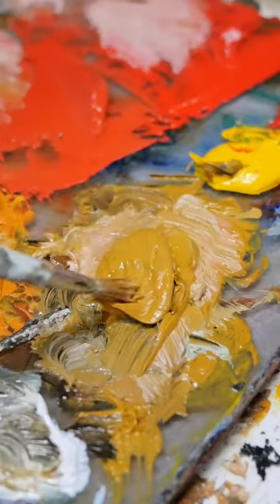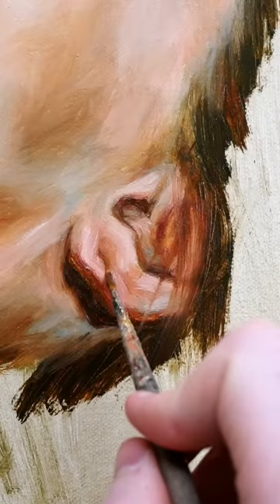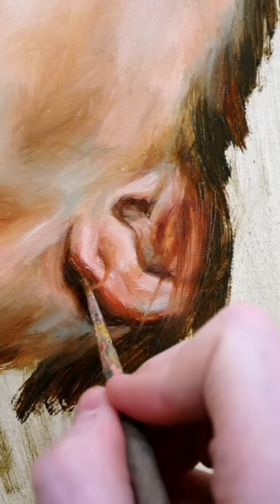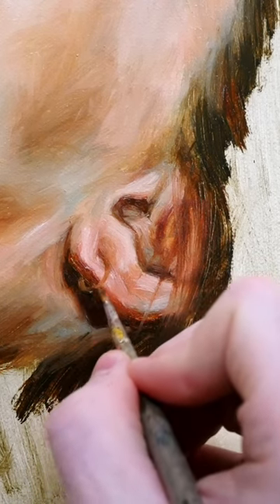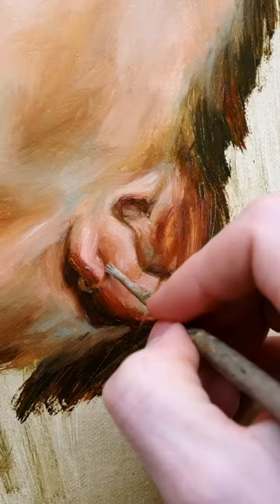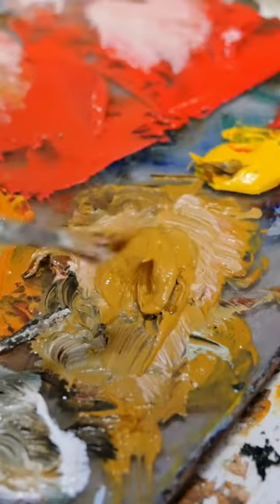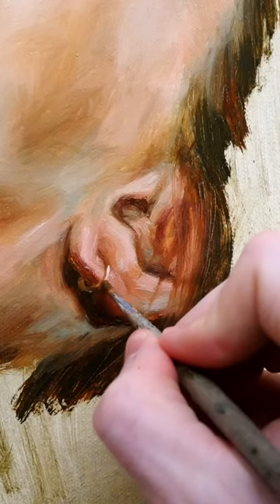How to Paint a Beautiful